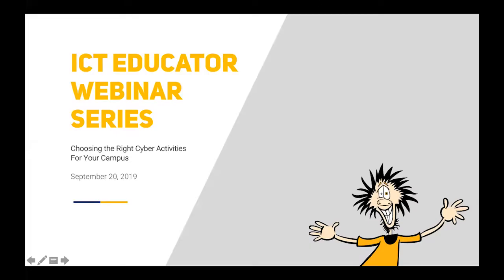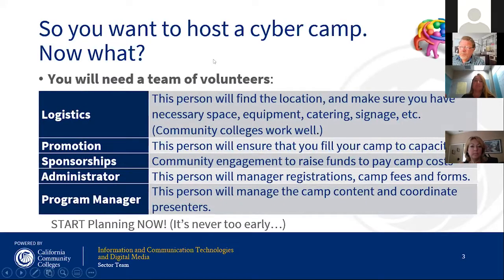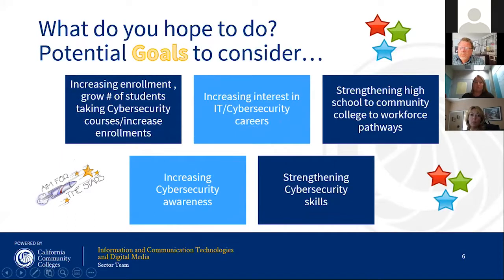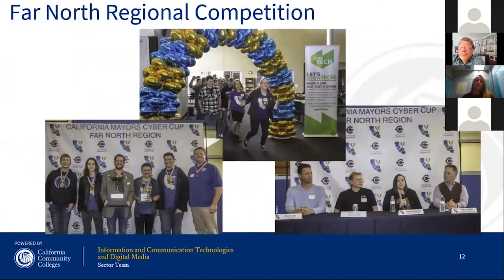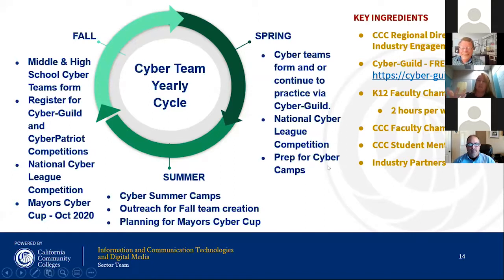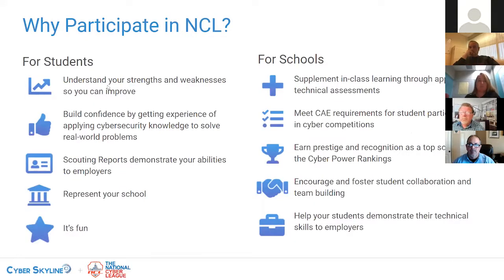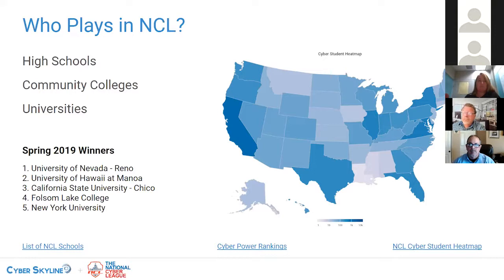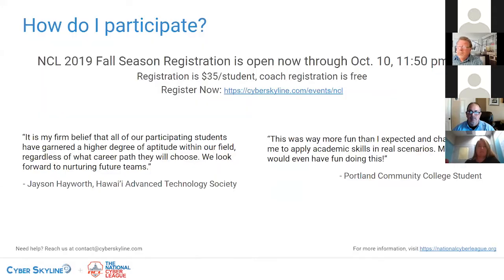Choosing the Right Cyber Activities for Your Campus